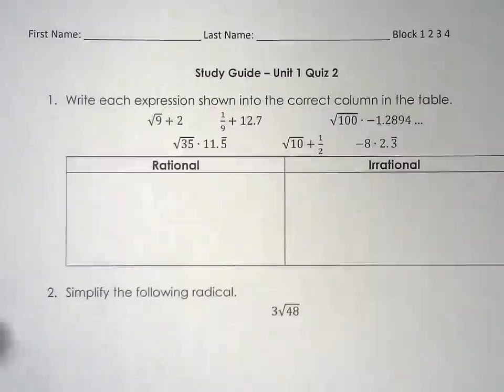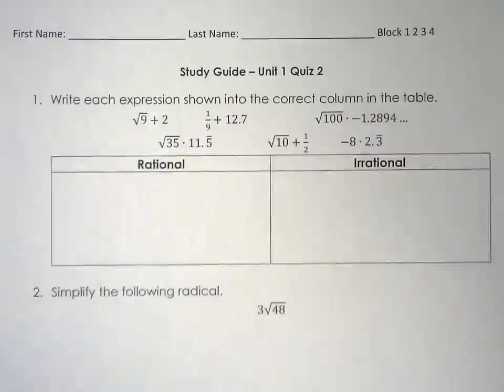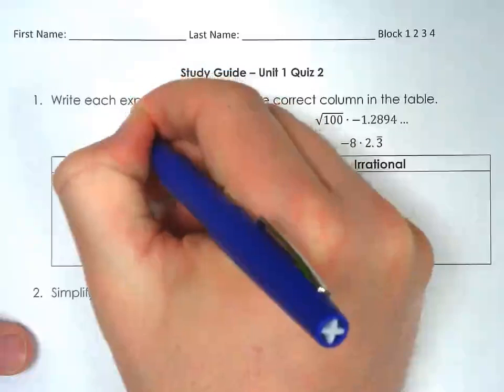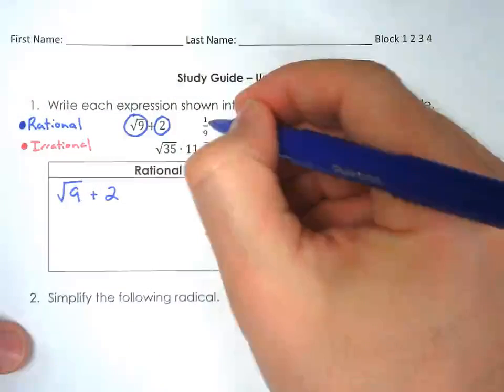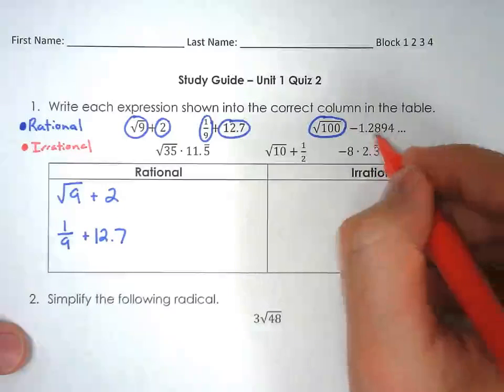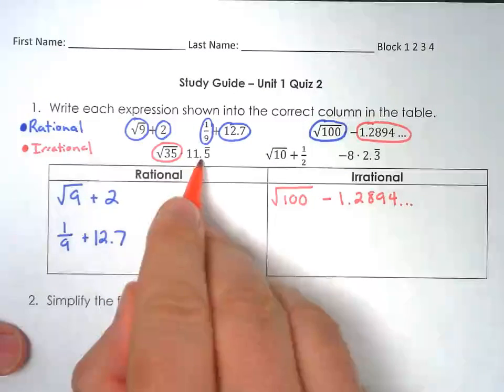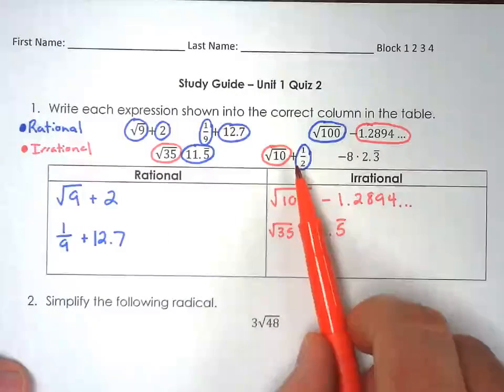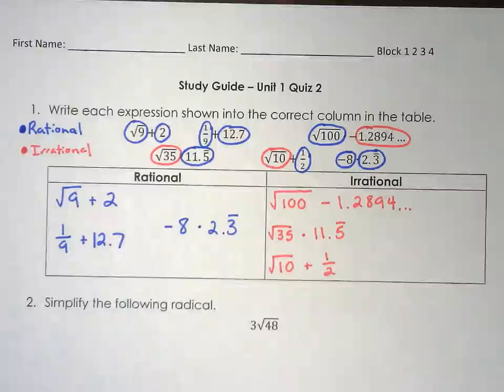Study Guide Unit 1 Quiz 2 Question 1